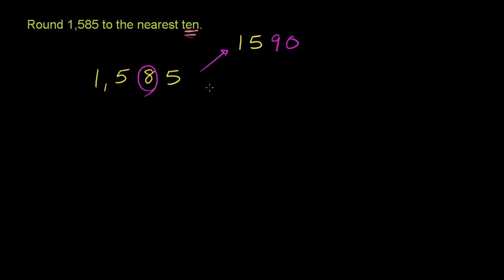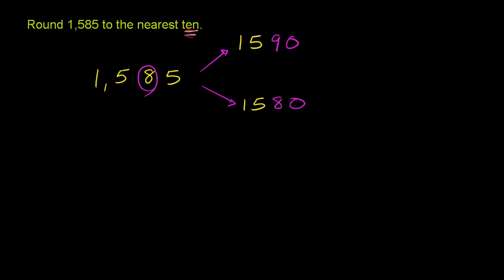006 Rounding Whole Numbers 3.mp4